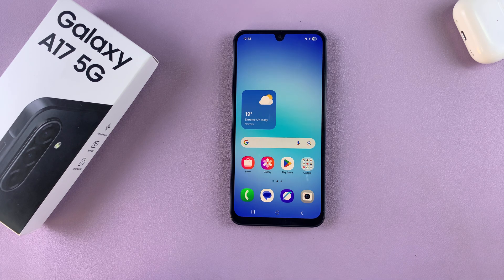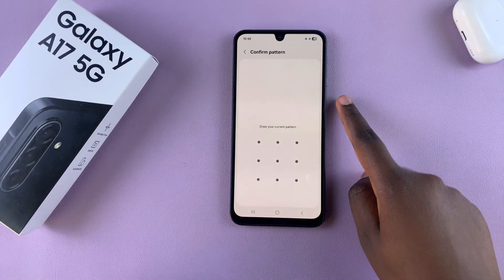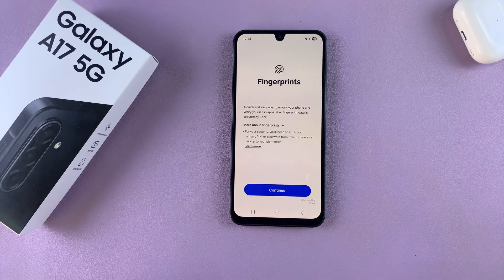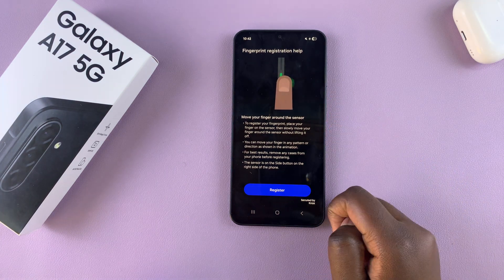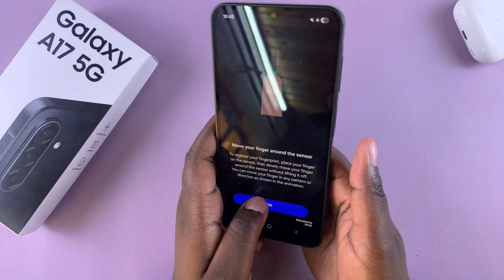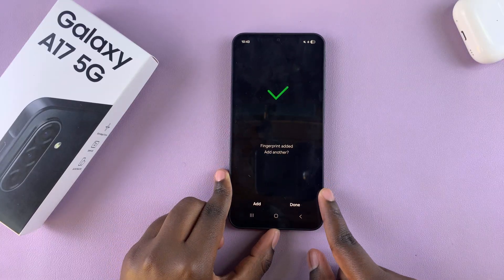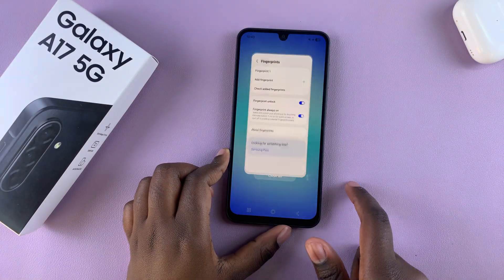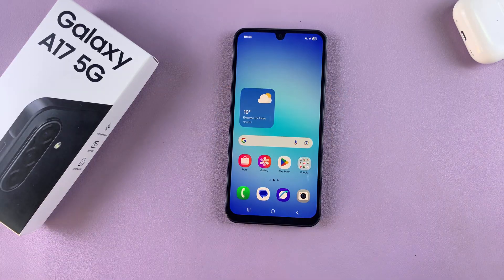Samsung Galaxy A17 5G: How To Set Up Fingerprint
In this step-by-step tutorial, we’ll show you exactly how to set up and register your fingerprint on the Samsung Galaxy A17 & A17 5G. Enable the fingerprint recognition feature to unlock your A17 faster and more securely.

How To Add Fingerprint To Samsung Galaxy A17:

Step 1: Launch Settings and select Lock Screen.
Step 2: Tap on Screen Lock & Biometrics.
Step 3: Enter or set up security lock.
Step 4: Choose Fingerprints and tap on Continue.
Step 5: Select register and follow set up instructions.

Cell Phone Tripod Adapter